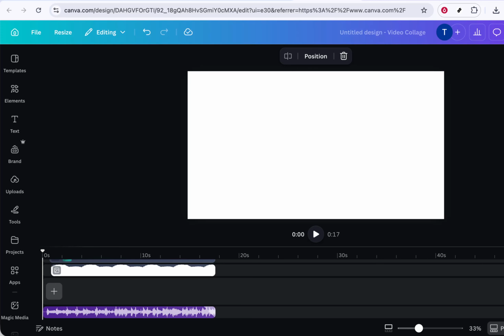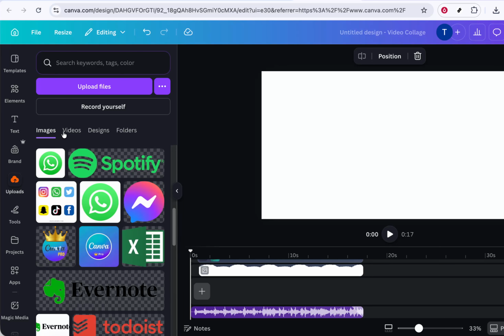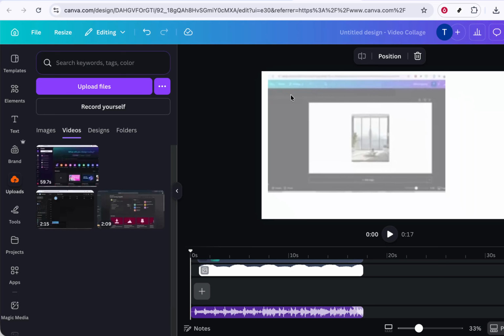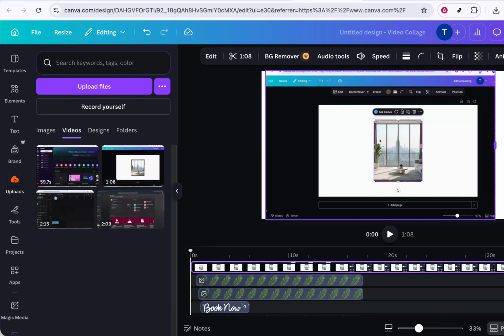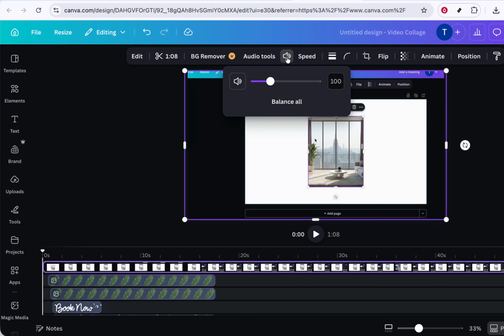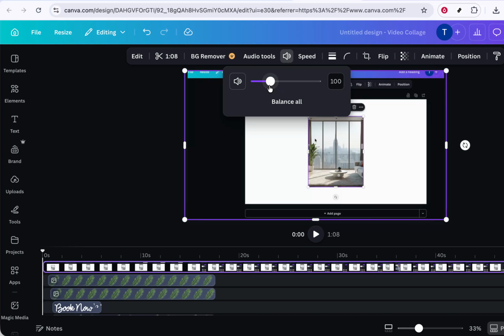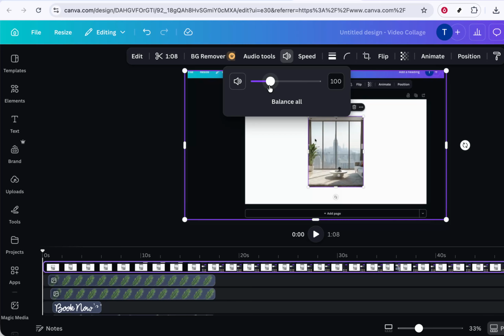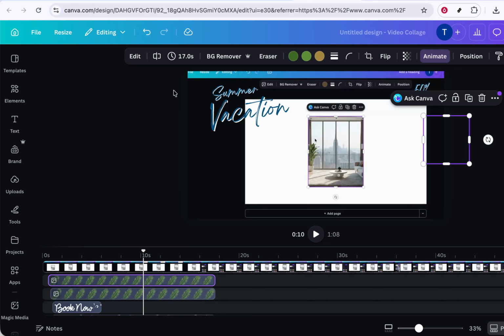How to Adjust Video Volume in Canva | Quick Guide 2026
In this video, you’ll learn how to adjust video volume in Canva so you can balance your audio and create better-sounding videos with ease.